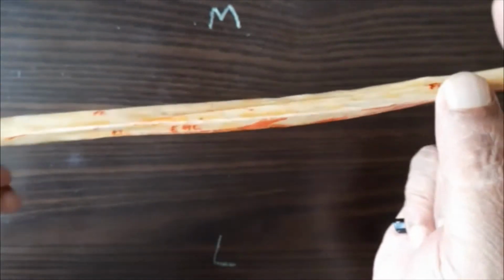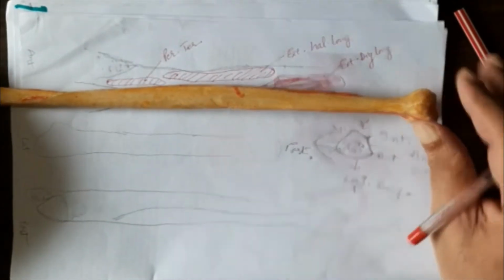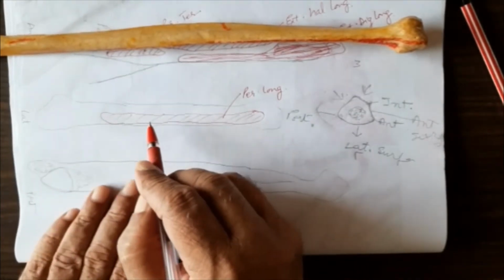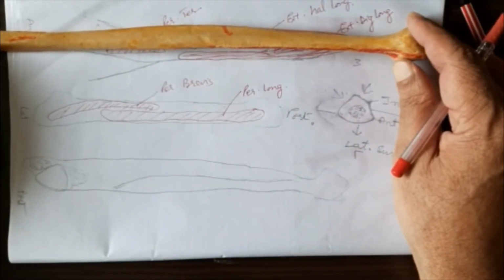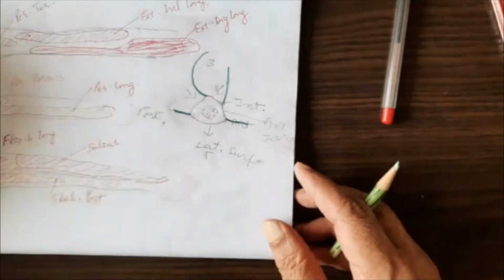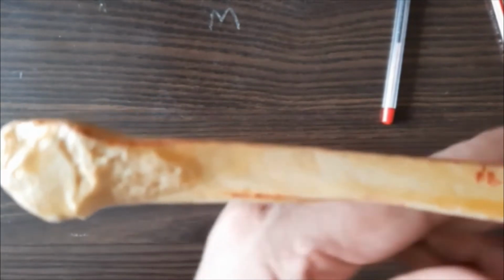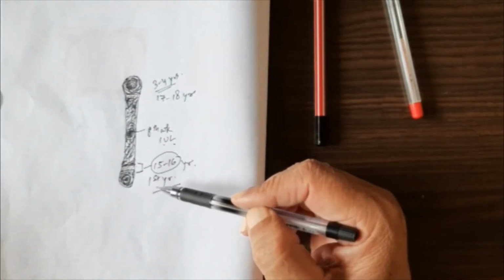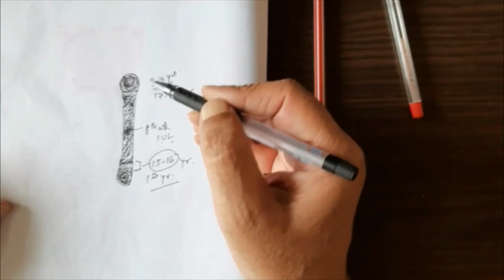14. Fibula Part-III